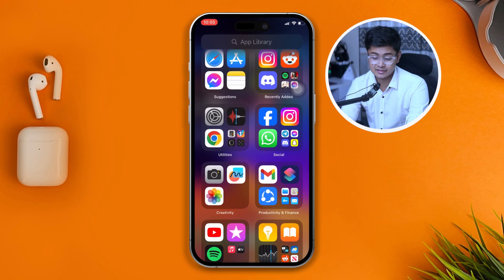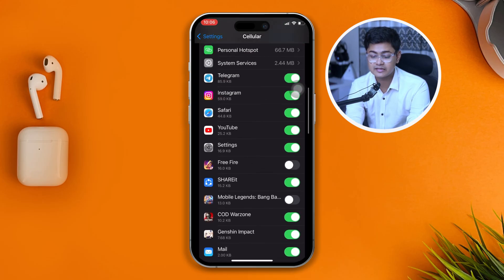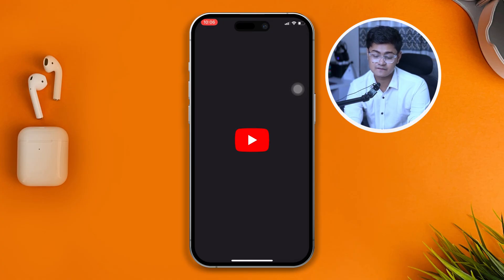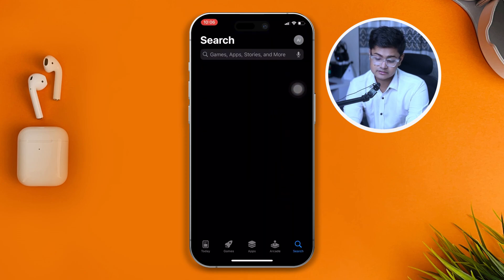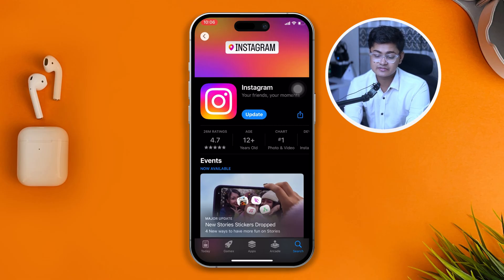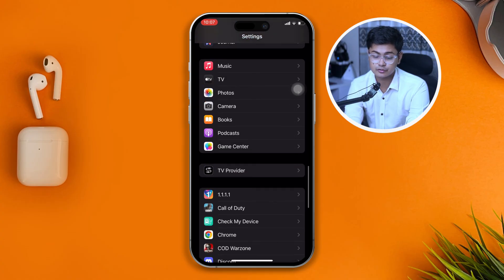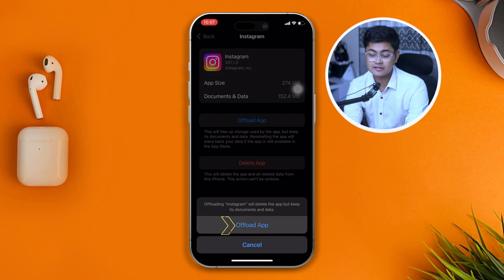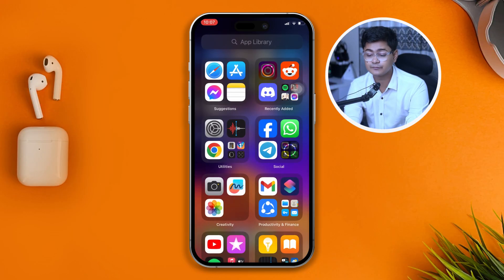How to Fix an Unexpected Error Occurred in Instagram on iPhone | Solve An Unexpected Error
Experiencing "an unexpected error occurred please try logging in again" on Instagram on your iPhone? Well, no worries! Here I've solved an unexpected error that occurred in iPhone Instagram. Resolving an unexpected error in Instagram login issues on your iOS ensures a smooth and enjoyable experience.  Without it, you might be blocked from viewing posts, sending messages, or using other features.  By following troublHow to Fix an Unexpected Error Occurred in Instagram on iPhone | Solve An Unexpected Error
eshooting steps like restarting the app, updating it, or clearing the cache, you can get rid of the error and get back to scrolling through feeds, sharing photos, and connecting with friends.  So, fixing your Instagram's unexpected error on your iPhone lets you use it to its full potential!

00:01- Video intro
00:16- Solution 1: Change the Network Settings
00:56- Solution 2: Update Instagram App
01:17- Solution 3: Enable Background App Refresh
01:27- Solution 4: Offload and Reinstall Instagram
02:08- Solution Ending